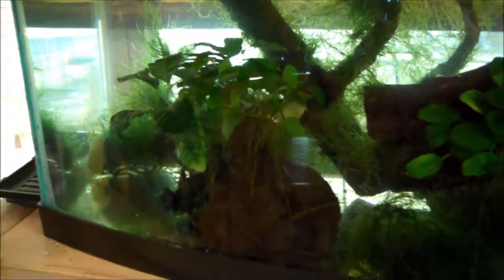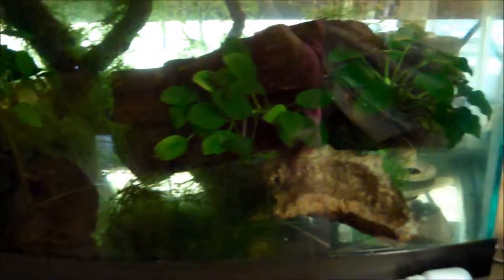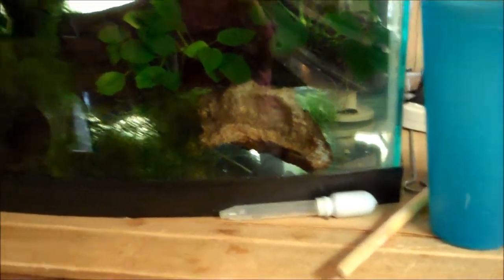Acclimating Guppies Part 4 of 5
Acclimating some of the replacement guppies.